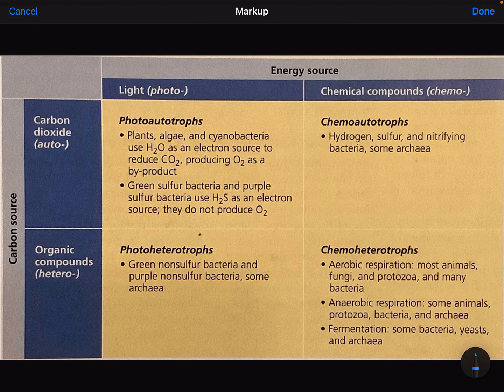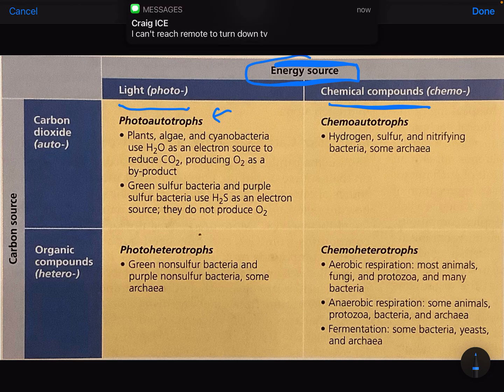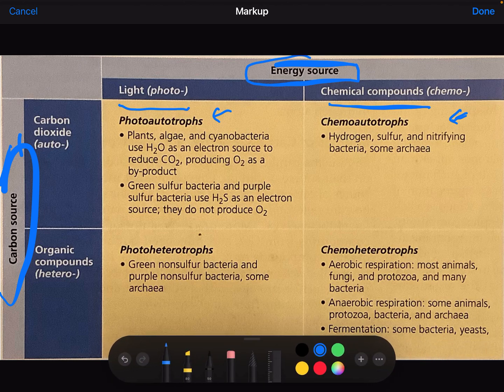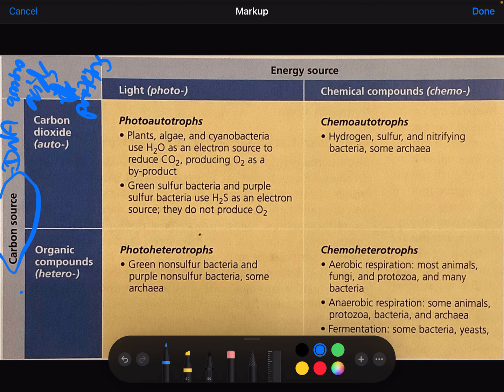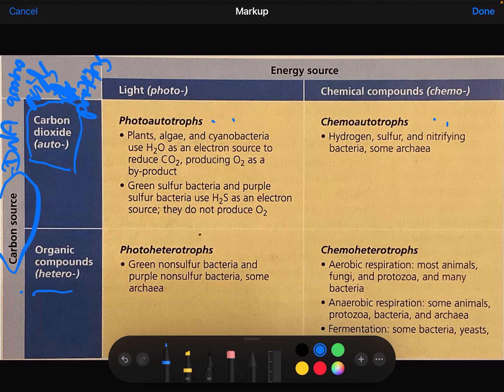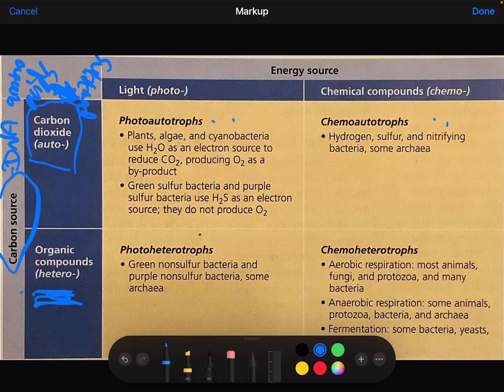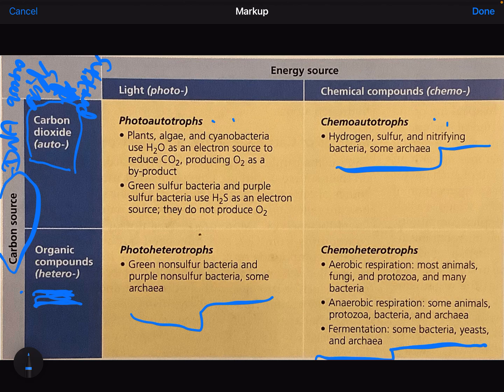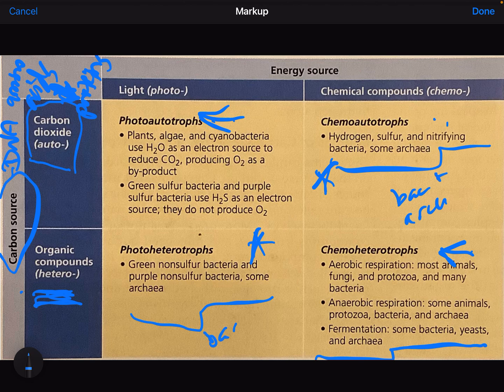Energy and carbon sources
Energy and carbon sources- why organisms need them and what we call them. Figure is from Bauman 5th Ed.